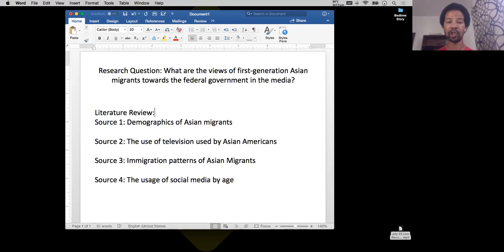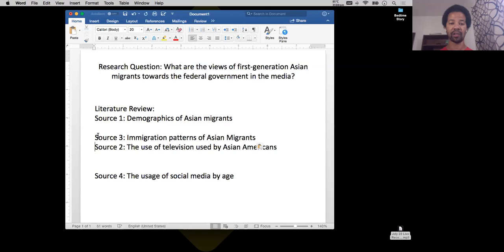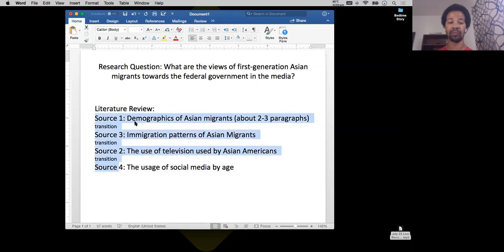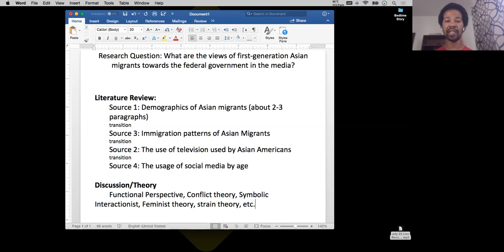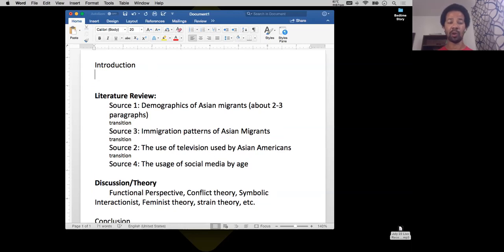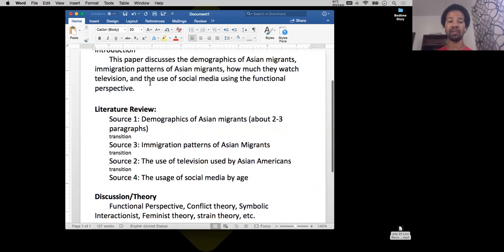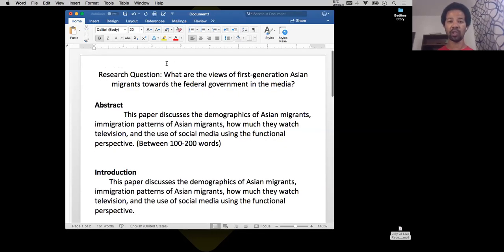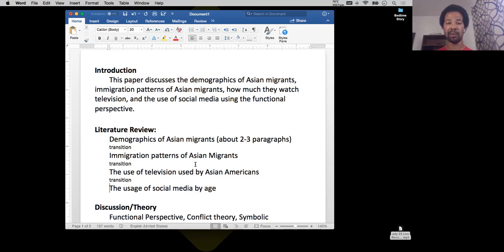One way to write a research paper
This is the method I have developed to write a research paper. I begin to write the literature review, discussion section, the introduction, conclusion, and the remaining portions.